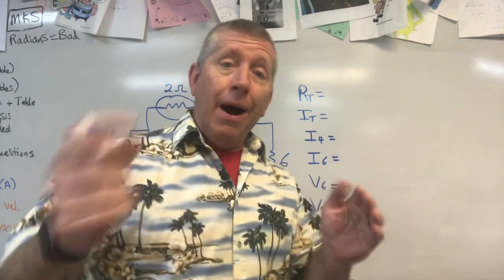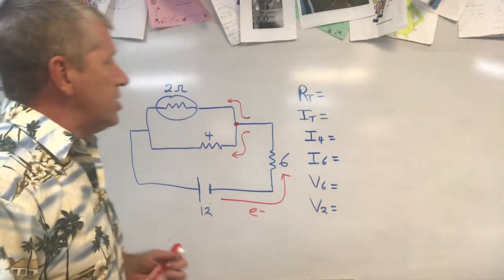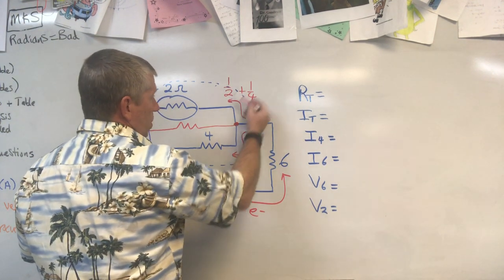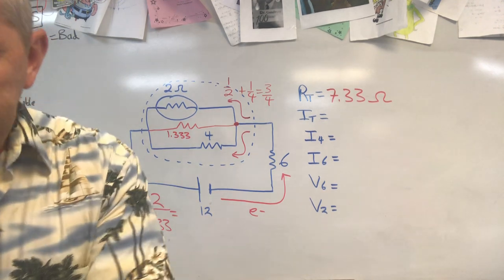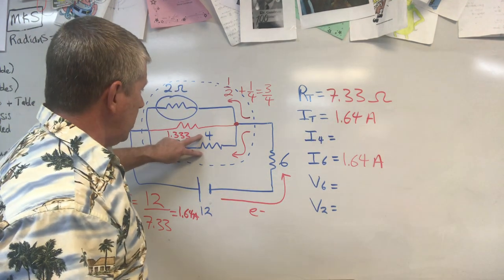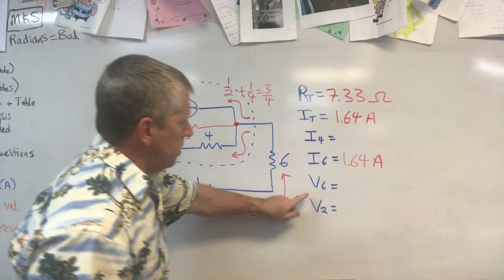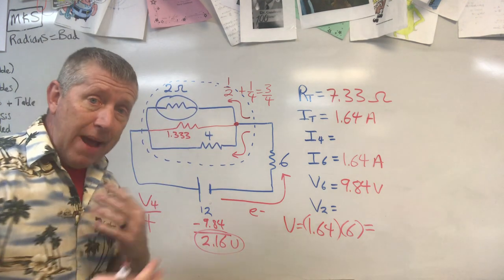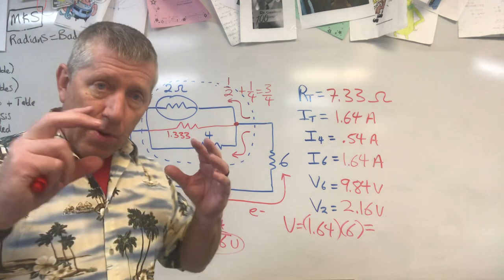How to Solve a Combination Circuit